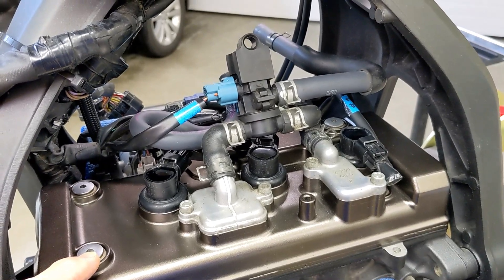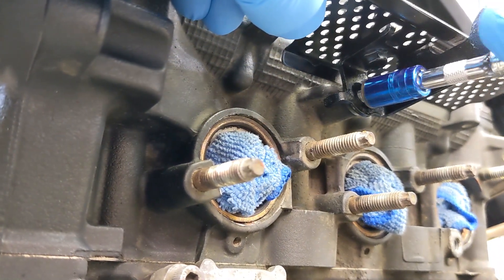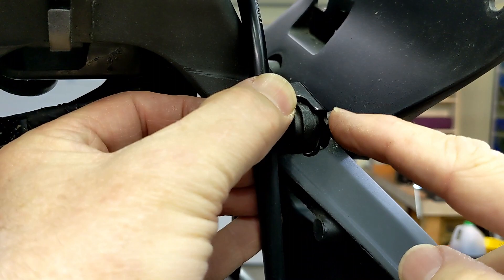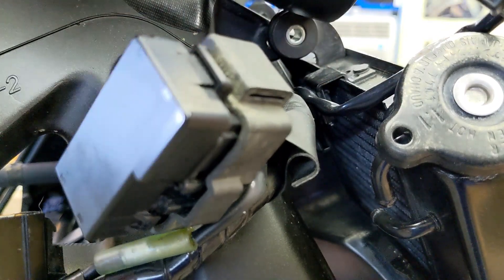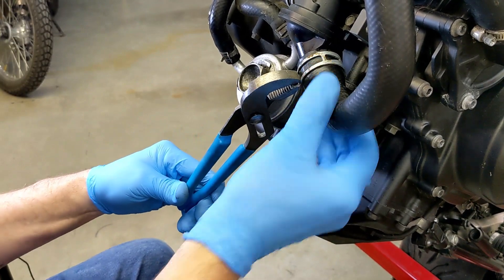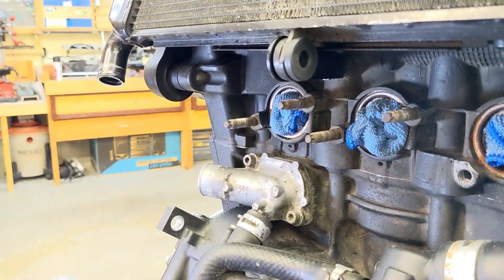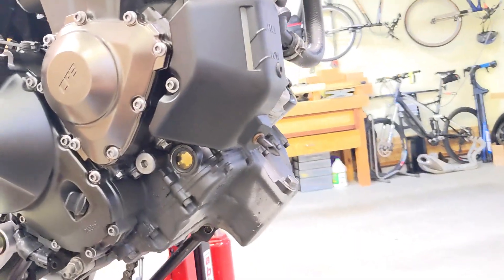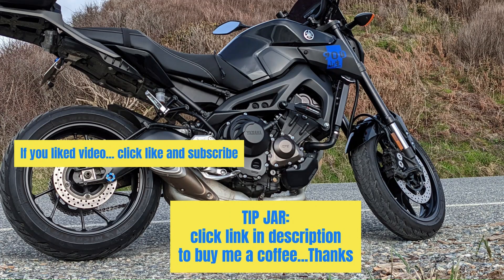radiator reinstall Yamaha FZ-09/MT-09 2014 2015 2016